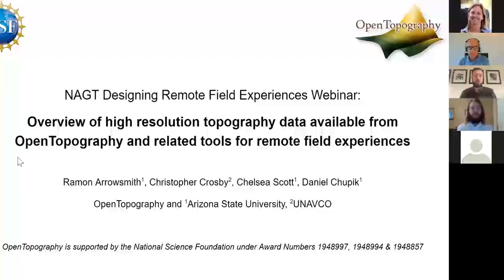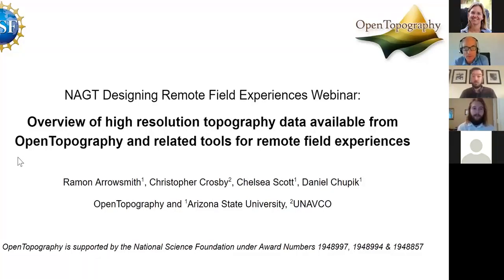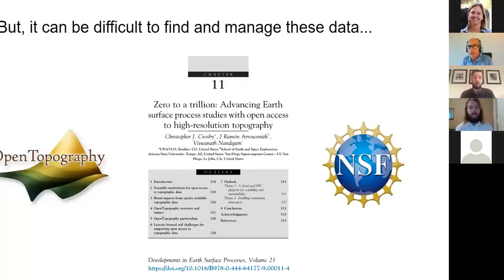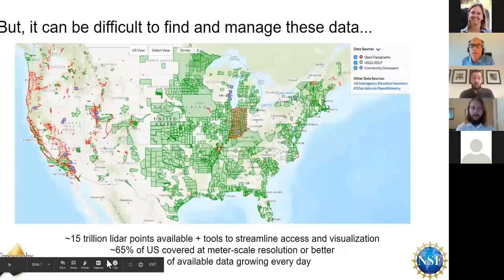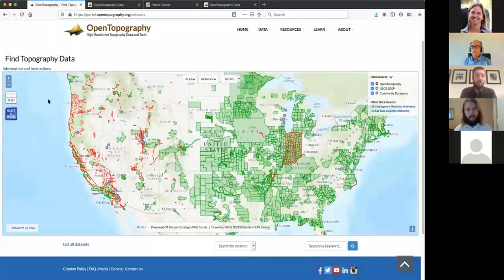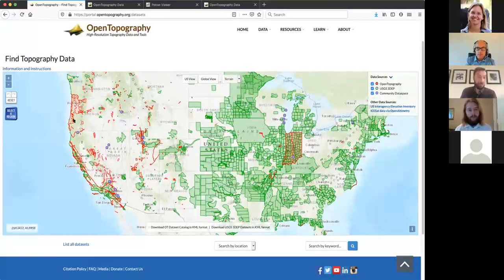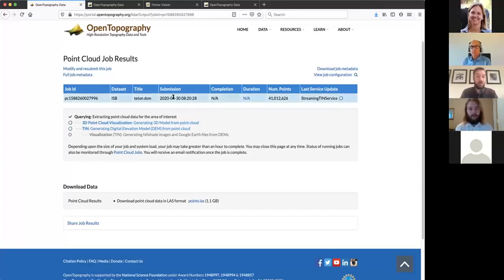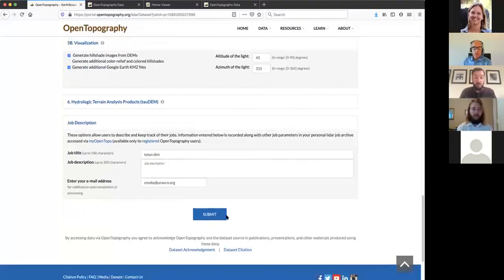Using OpenTopography to Design Remote Field Experiences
In this webinar, Ramón Arrowsmith, Christopher Crosby, Chelsea Scott, Daniel Chupik showcase OpenTopography, demonstrate its capabilities, and share teaching resources and examples that use OpenTopography.

This project is a collaborative effort of NAGT and the IAGD, and involves over 200 field camp directors, instructors, and resources developers around the world.